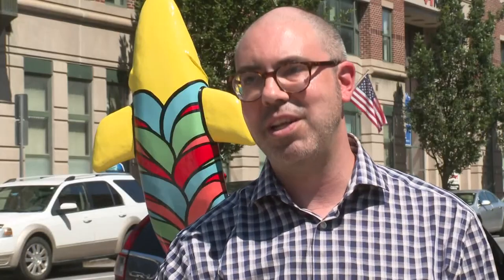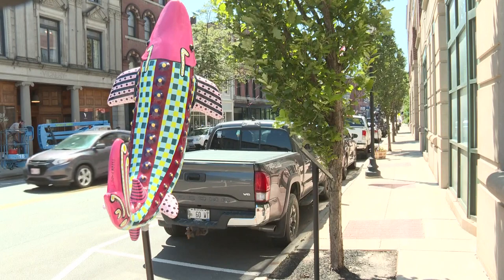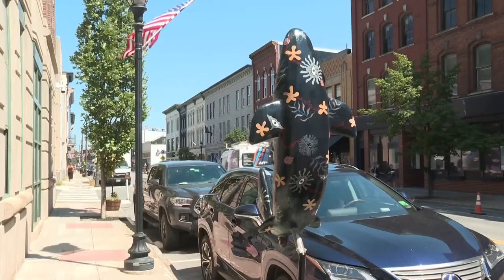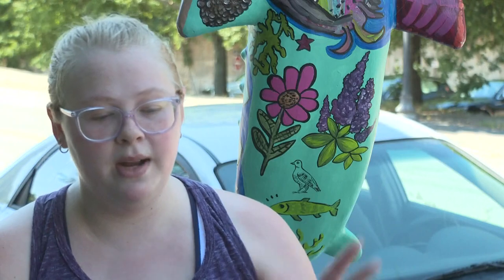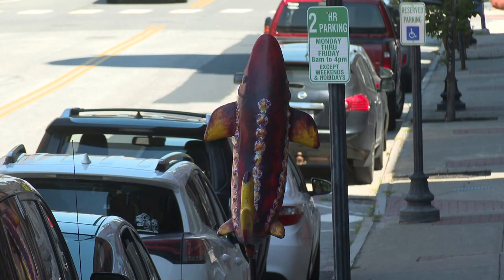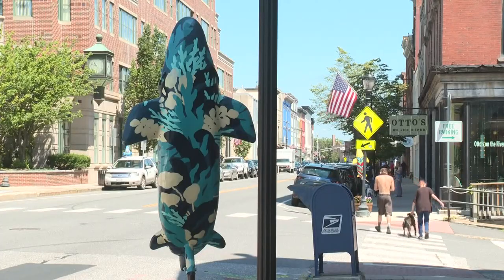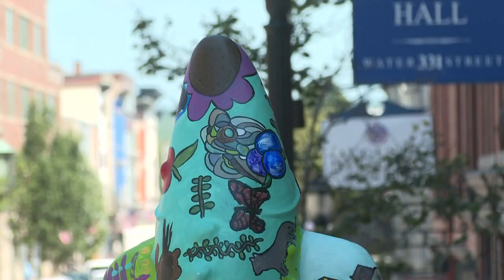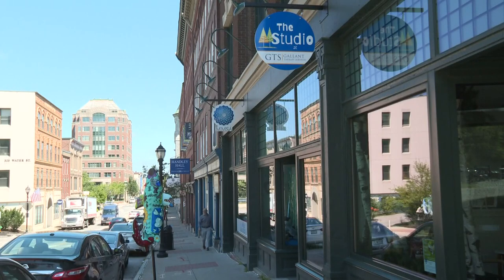Jumping sturgeon line Water Street in Augusta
The new public art display was facilitated by the Augusta Downtown Alliance and features designs from local artists, businesses, and non-profits.